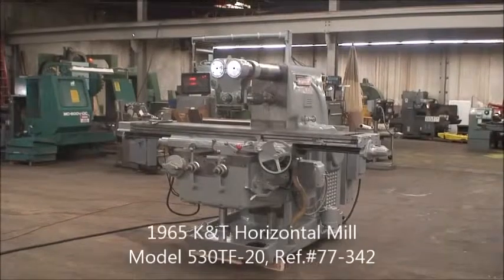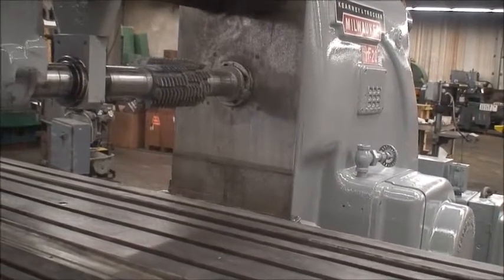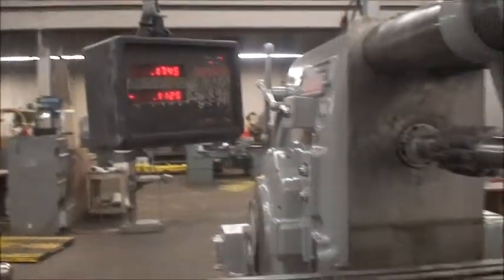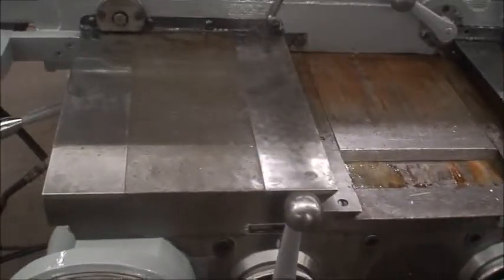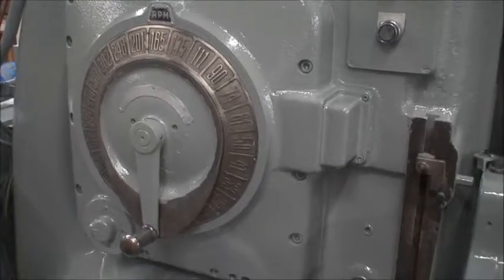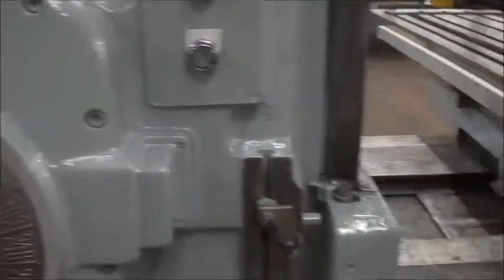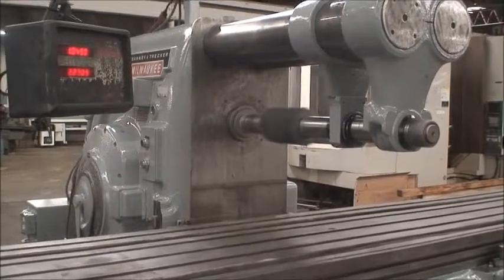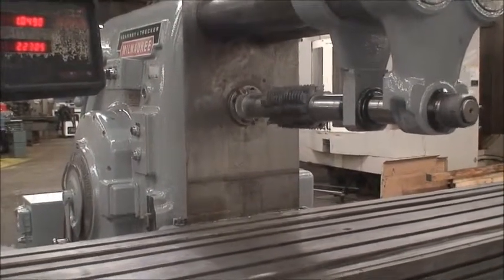K&T model 530TF-20 Horizontal Mill, Model 530TF-20, 1965 - SOLD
Kearney & Trecker Horizontal Milling Machine / Ref.#77-342
Model No. 530TF-20
Serial No. 5-9832     New 1965

Table Size: 19.5" x 96"
Table Travels, Longitudinal: 50"
                              Cross: 16"
                  Vertical, Knee: 21"
Max. Distance Spindle Center to Table Top: 21"
Spindle Speeds: 15 - 1,500 RPM
Table Feed Rates: 3/8 - 90 In/Min
Max. Cutter Dia. w/ Overarms: 17"
Spindle Taper: No. 50 MT
Machine Weight, approx.: 16,100 lbs.

Equipped With:
Twin Elevating Screws
Power Drawbar
Automatic Table Cycle
Auto Backlash Eliminator
Hard Knee
(2) Arbor Supports
Coolant

30 HP Main Drive  460/3/60